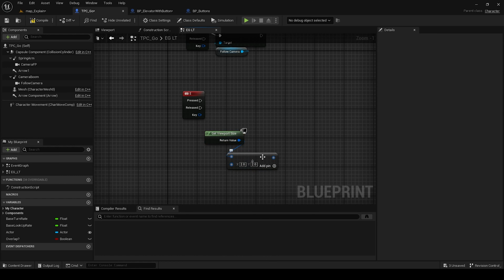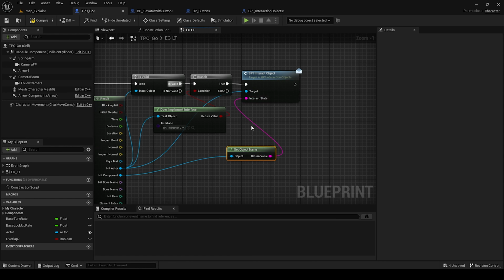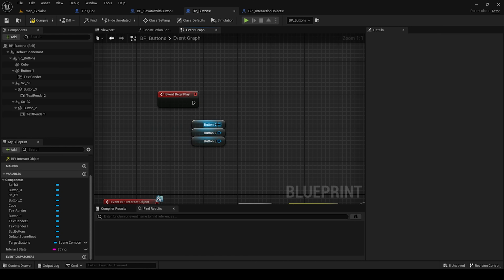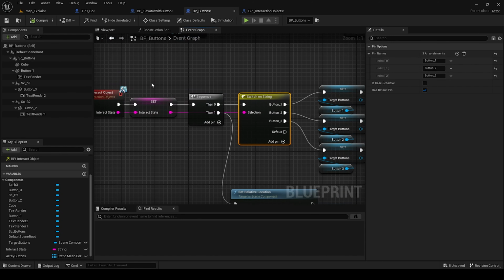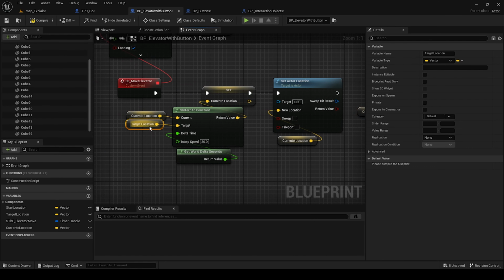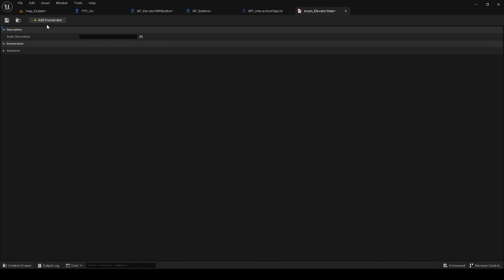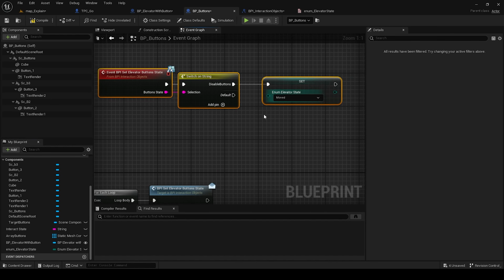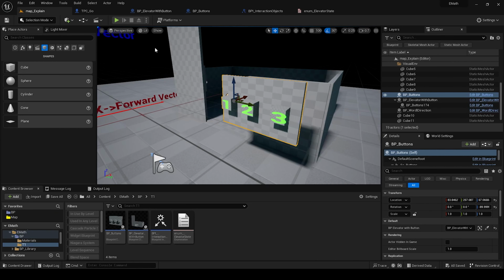Unreal Engine 5. Blueprints. Elevator with interactive buttons.